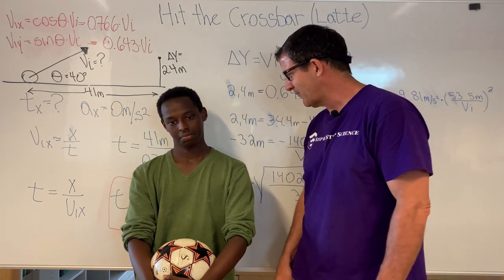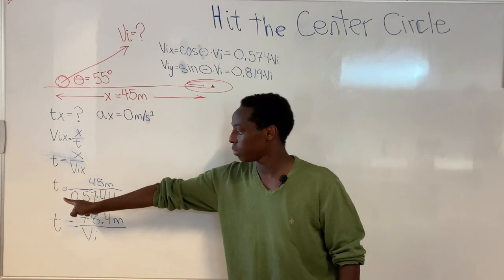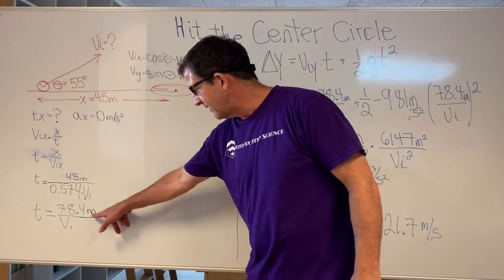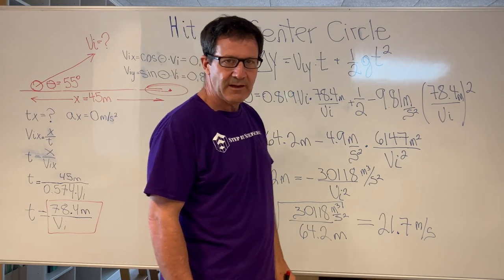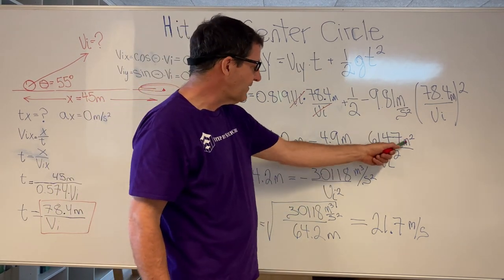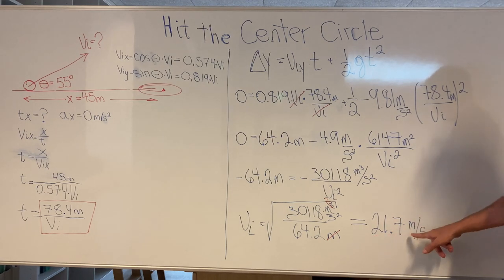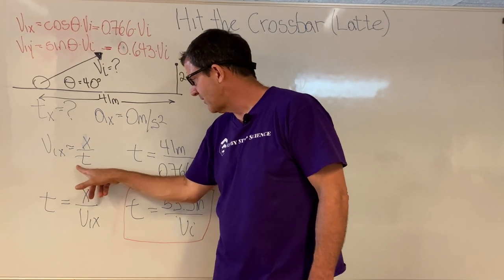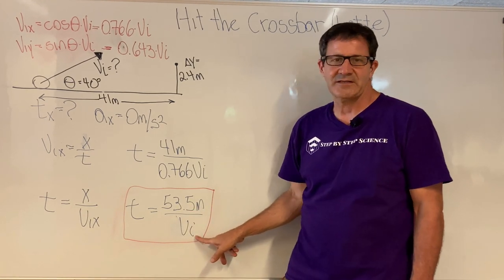Fun with Fußball and Physics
In high school physics there are many opportunities to use soccer to spark students’ interest in studying the laws of energy and motion. Projectile motion, conservation of energy, Newtons laws of motion, and the Magnus effect are just a few of the topics that soccer players unknowingly use while plying their craft.

In today’s video we examine how to solve two different problems when the launch angle and distance are given:
(1) What initial velocity is needed to hit the center circle from the top of the goalie’s box?, and
(2) What initial velocity is needed to hit the crossbar from the edge of the center circle? See diagram below.

In both cases there are two unknowns, the time in the air t and the initial velocity vi, therefore we will need two equations to solve these problems. The first equation comes from deconstructing the initial velocity vector into its x and y components. The second equation is one of our favorite kinematic equations.

How many chances will it take for Sam to hit the crossbar and how do we calculate the initial velocity of his kick? Watch the video and find out!

Chapters:
0:00 fun with Fußball and Physics
00:45 Hitting the Center Circle
06:40 Hitting the Crossbar
11:50 Penalty Kicks Shootout